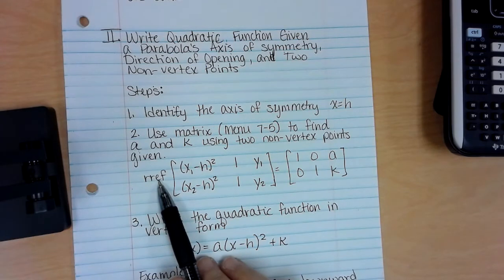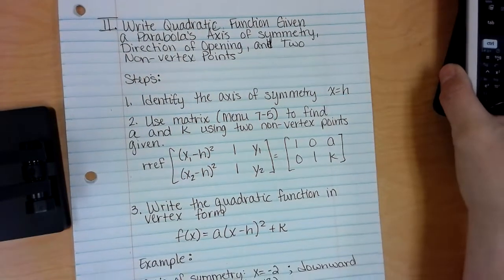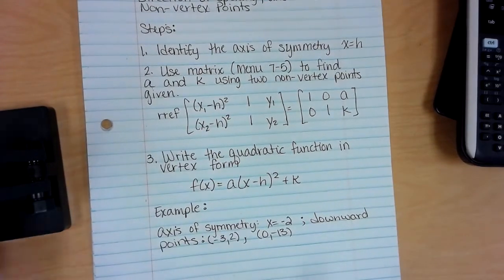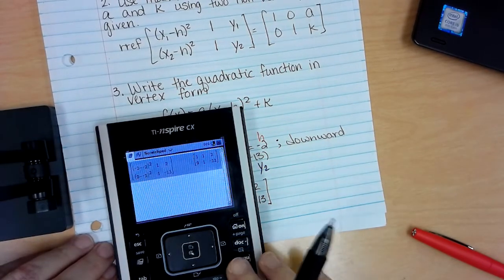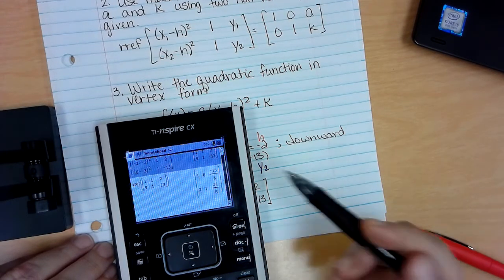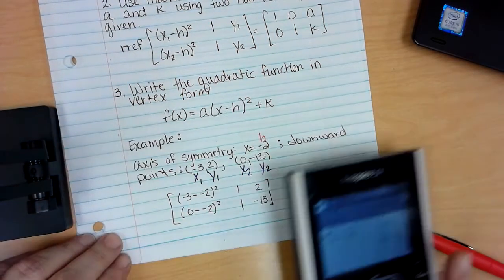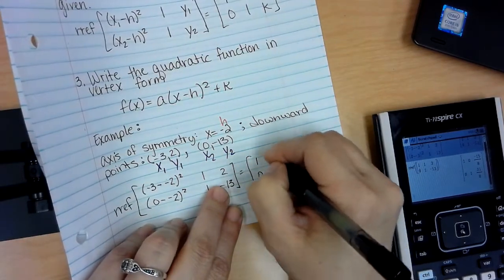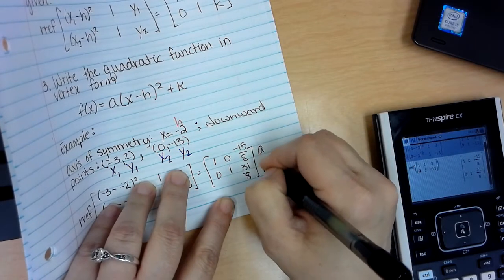5-1d Write Quadratic Function Given Axis of Symmetry and Two Non-Vertex Points